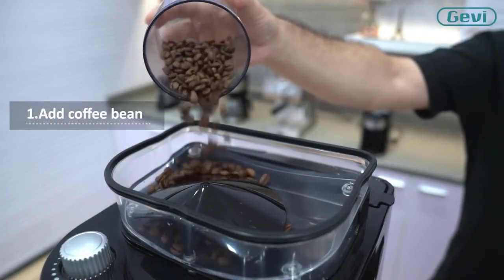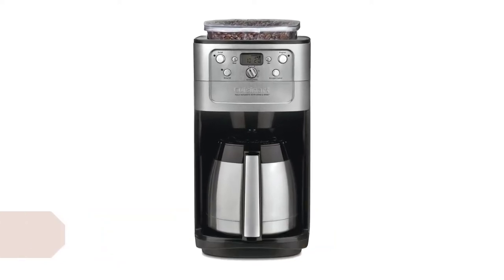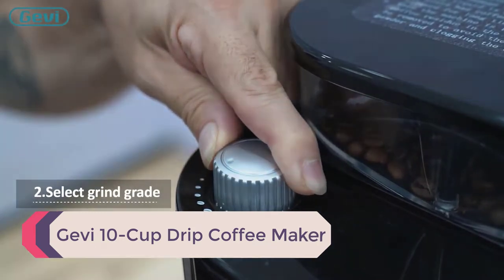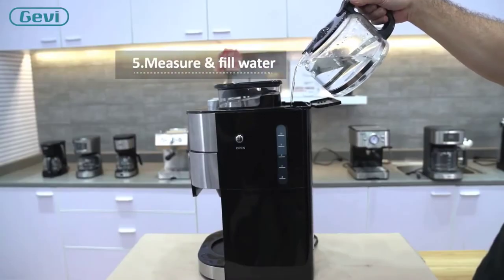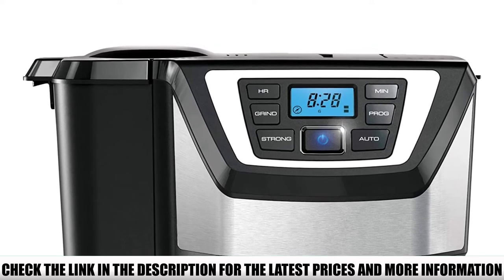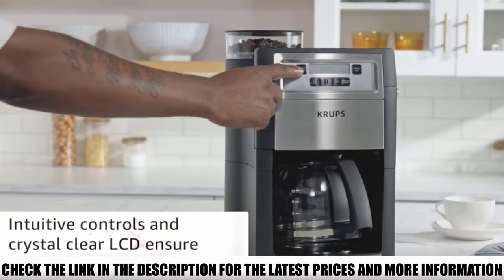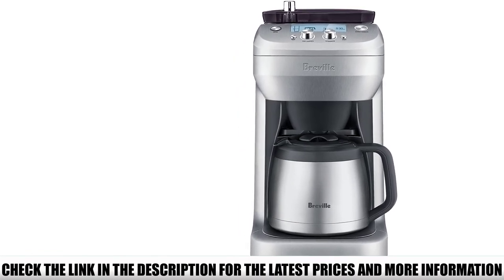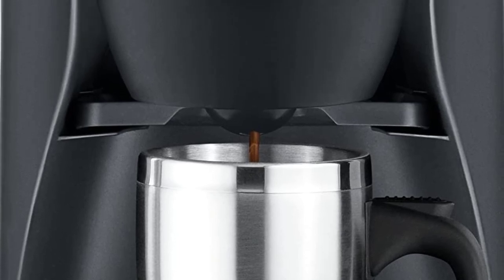Top 5 Best Grind And Brew Coffee Maker 🏆 Top 5 Items Tested & Reviewed✅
In this video we are short listed the Best Grind And Brew Coffee Maker on the market. We made this list based on our personal opinion. Check Links in below to pick the Best Grind And Brew Coffee Maker :

5.  Cuisinart DGB-900BC ✅
4.  Gevi 10-Cup Drip Coffee Maker ✅
3. BLACK+DECKER 12-Cup Mill and Brew Coffeemaker ✅
2. KRUPS Grind and Brew Auto-Start Maker ✅
1. Breville BDC650BSS Grind Control Coffee Maker ✅